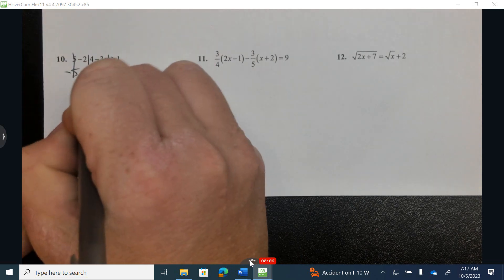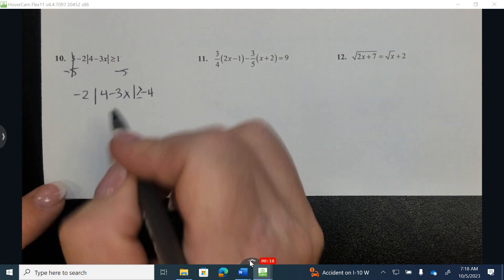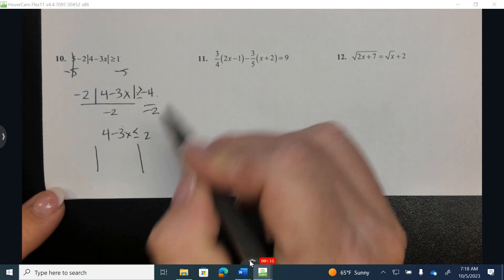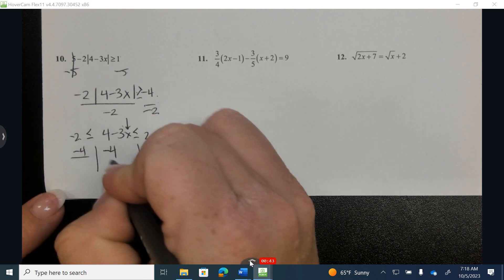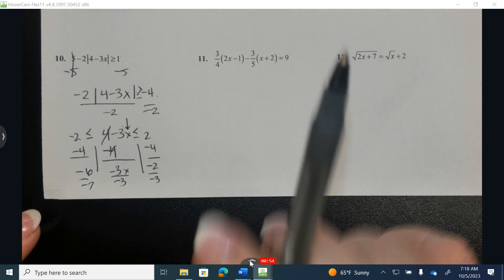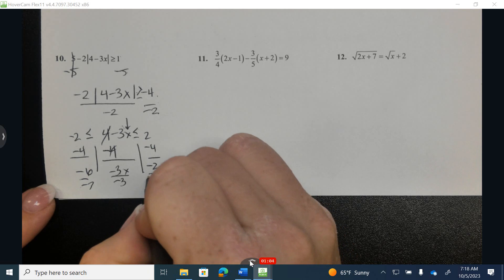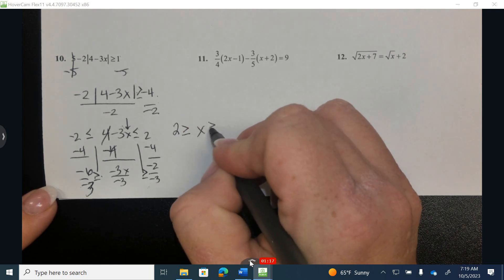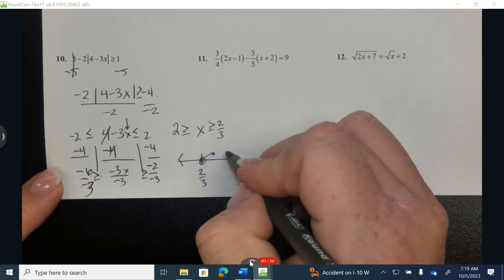Unit 2 - Review - Question 15